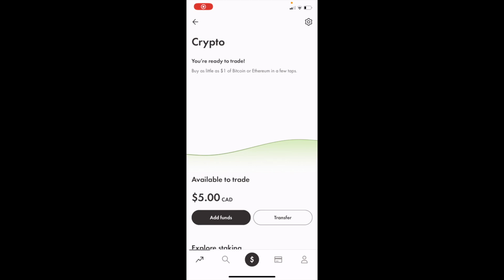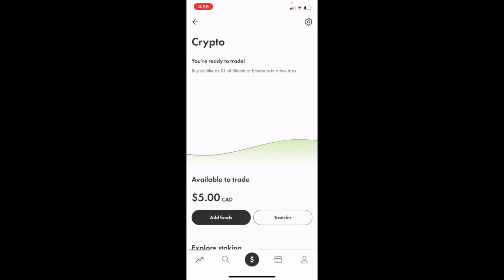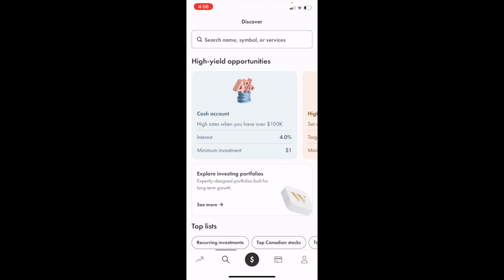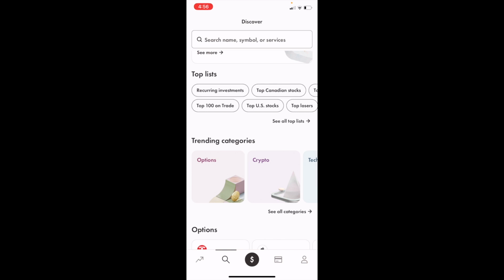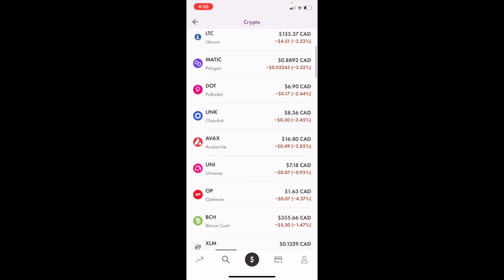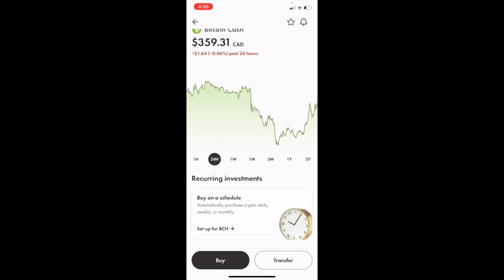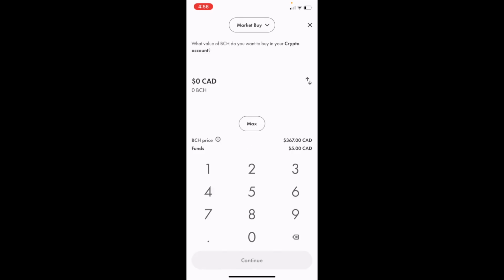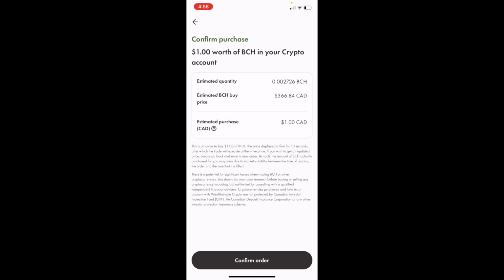How To Buy Bitcoin Cash (BCH) In Canada On Wealthsimple | Wealthsimple Tutorial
To buy Bitcoin Cash (BCH) in Canada, you can follow these general steps:

Choose a cryptocurrency exchange: Select a reputable cryptocurrency exchange that supports the buying and selling of Bitcoin Cash (BCH) in Canada. Some popular exchanges in Canada include Wealthsimple, Kraken, Coinberry, Bitbuy, and Coinsquare.

Create an account: Sign up for an account on the chosen cryptocurrency exchange. This usually involves providing your personal information, completing identity verification procedures, and setting up security measures such as two-factor authentication.

Deposit funds: Once your account is set up, deposit Canadian dollars (CAD) into your exchange account. This can typically be done via bank transfer, Interac e-Transfer, or other supported payment methods. Follow the instructions provided by the exchange to complete the deposit.

Find Bitcoin Cash (BCH) on the exchange: Locate Bitcoin Cash (BCH) on the cryptocurrency exchange. You can usually search for it by name or symbol. Ensure that the exchange supports trading pairs with CAD or offers BCH/CAD trading.

Place a buy order: Specify the amount of Bitcoin Cash (BCH) you want to buy and place a buy order on the exchange. You can choose between market orders (buying at the current market price) or limit orders (setting your own price). Review the details of your order before finalizing it.

Complete the purchase: Once your buy order is filled, you will own Bitcoin Cash (BCH) on the exchange. The purchased BCH will be reflected in your account balance on the exchange.

Consider transferring your BCH to a wallet: It is generally recommended to store your cryptocurrencies in a secure wallet that you control. You can transfer your purchased Bitcoin Cash (BCH) from the exchange to a compatible wallet of your choice for enhanced security.

Please note that the process and availability of Bitcoin Cash (BCH) may vary among different exchanges. Make sure to research and choose a reputable exchange that meets your requirements in terms of security, fees, user experience, and customer support.

Additionally, it's essential to consider the risks associated with cryptocurrency investments and do thorough research before making any investment decisions. Cryptocurrencies are highly volatile, and their value can fluctuate significantly. It's recommended to consult with a financial advisor or do your own research to understand the potential risks and rewards involved.